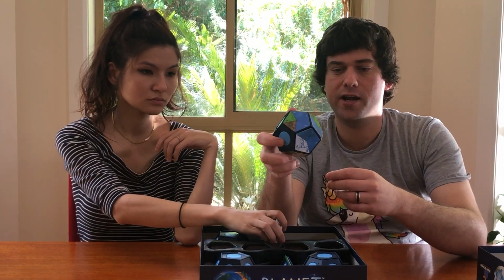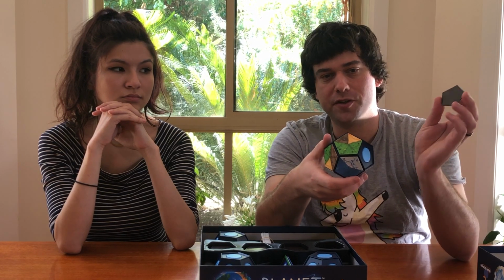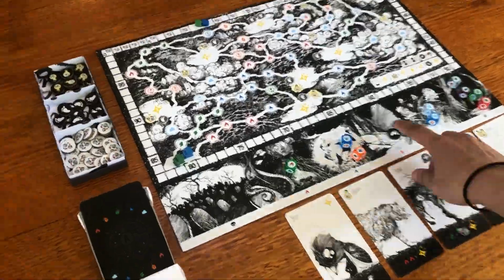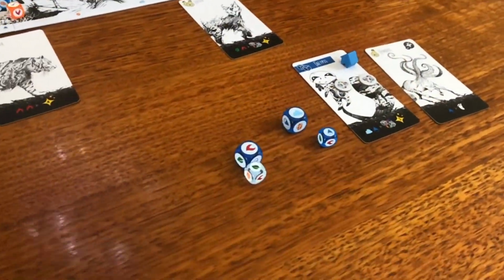8 Hidden Gems In Our Board Game Collection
Today we have a look through our collection to find 8 underrated board games, or "hidden gems". These games must be outside of BoardGameGeek's top 1000 list as well as have under 5200 ratings (gee Sam that's oddly specific)...

0:00 Intro
0:14 - When I Dream
1:32 - Micropolis
2:44 - Peanut Club
3:46 - Planet
4:20 - Shamans
5:32 - Glow (Lueur)
6:15 - Cartzzle (?? Gwladys, is this even a board game?)
8:13 - Dream Runners